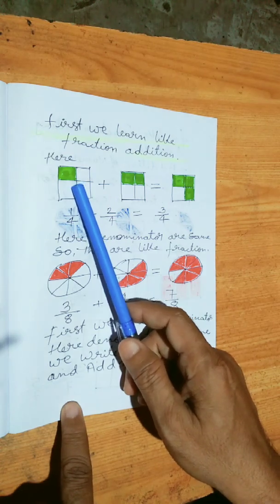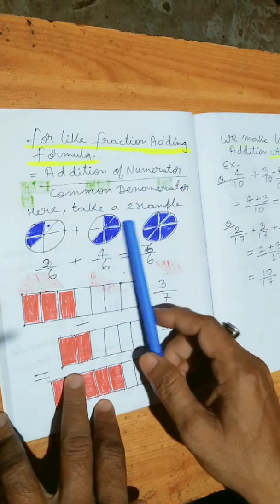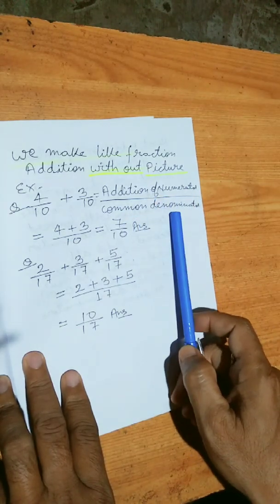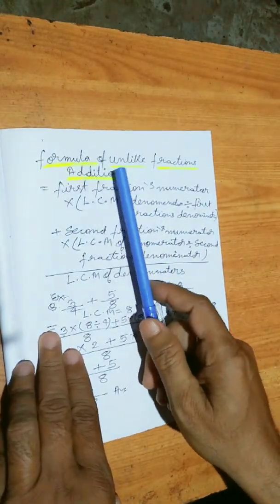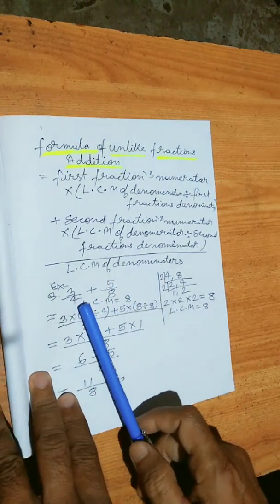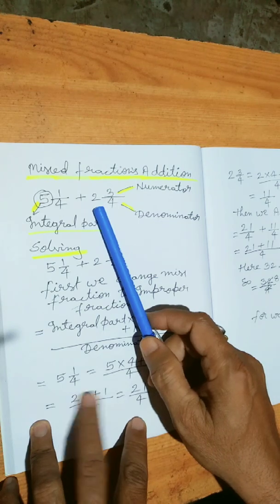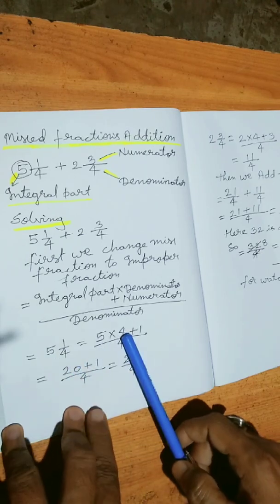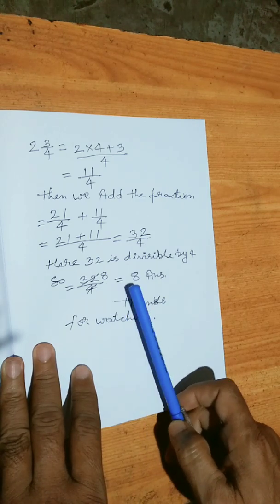Addition of like,unlike fractions for cbse class 4th and 5th#Math#InEnglish#Bestbasicstudychannel